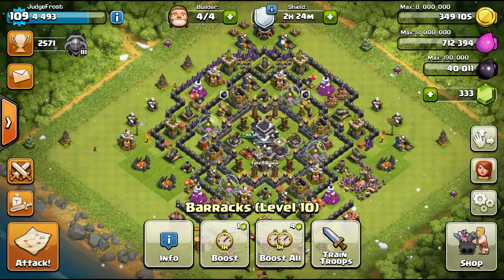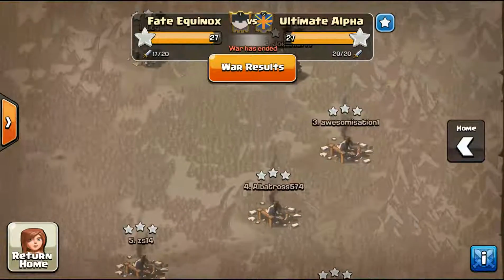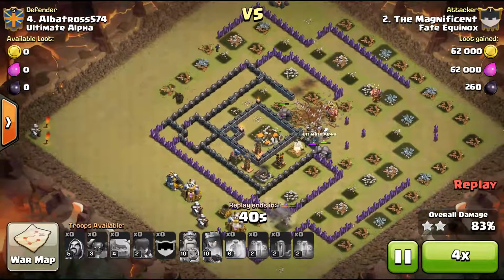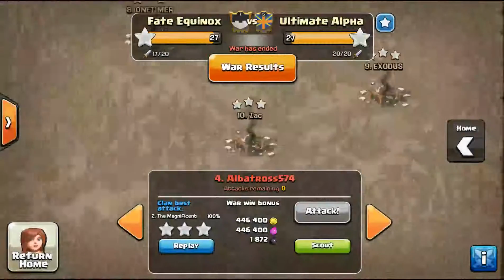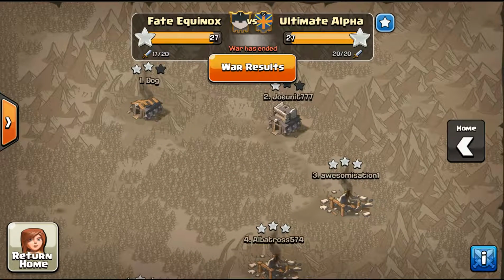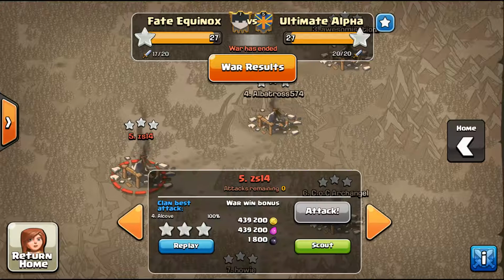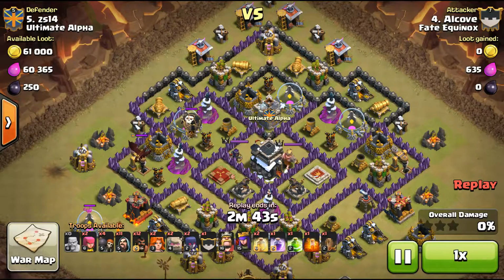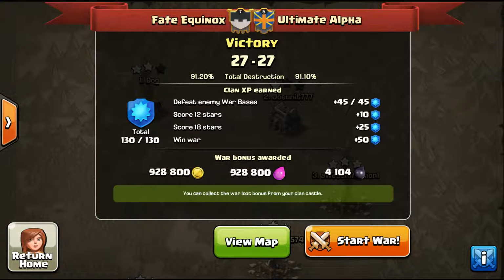Clan War Review: Fate Equinox vs Ultimate Alpha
War against ultimate alpha with a clutch win! Cheers